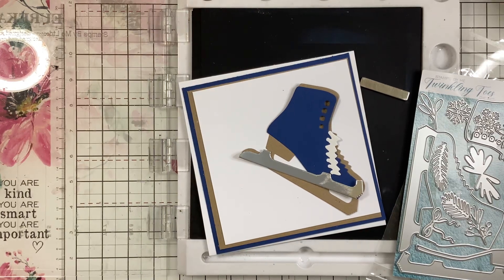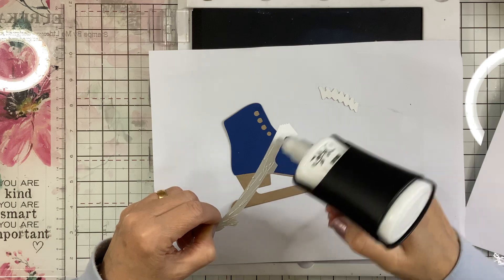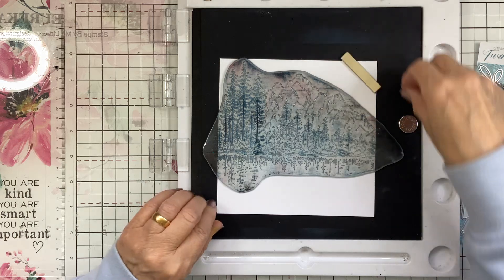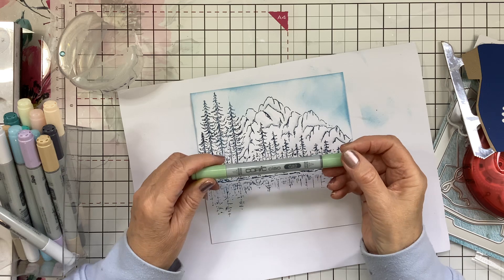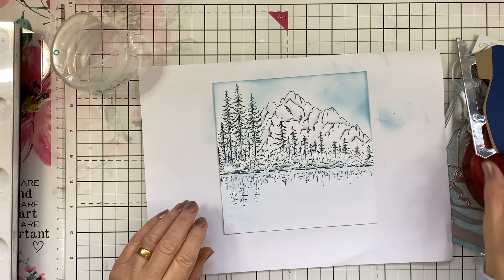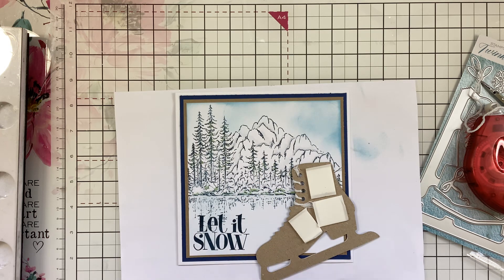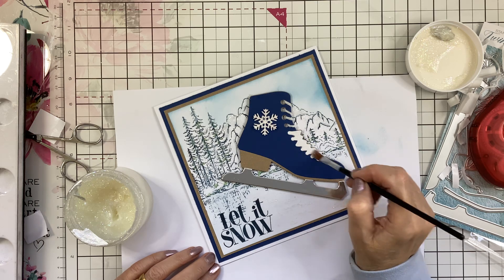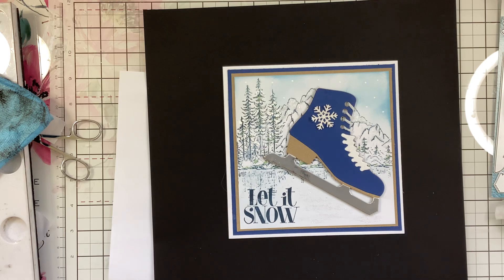Male Christmas Card Demo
For this card I used Imala
Under TheTree Stamp
Funky Fossil Stella Paste Starlight Glitter paste